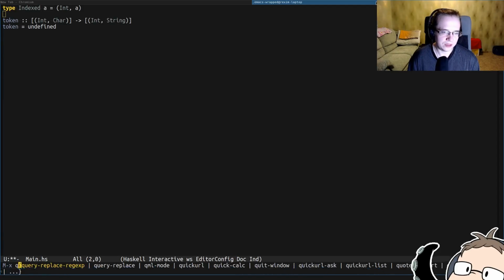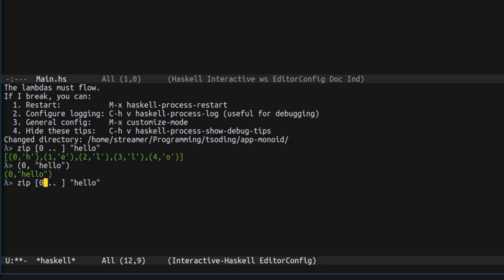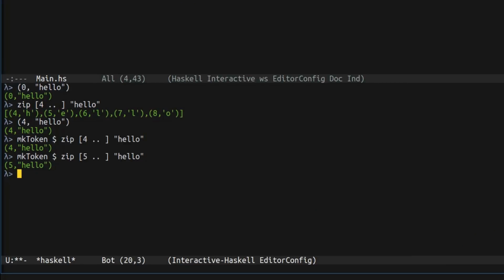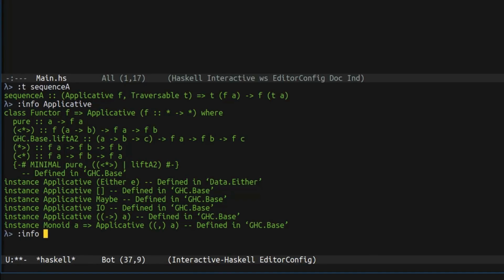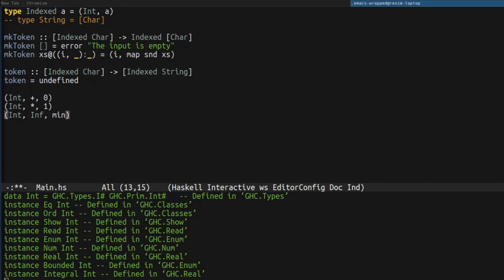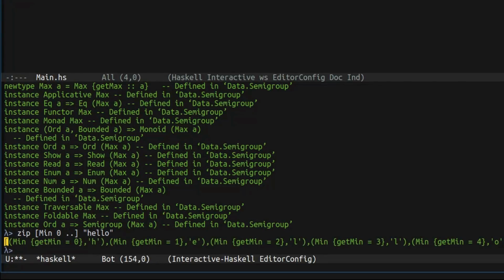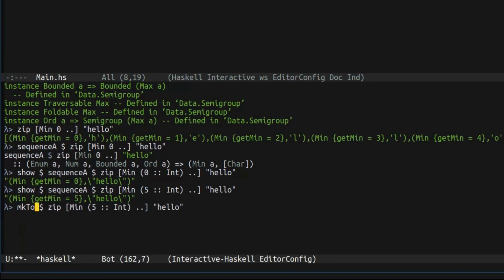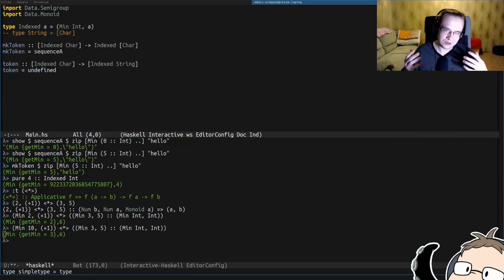Reusable Code — Relationship between Applicative and Monoid.